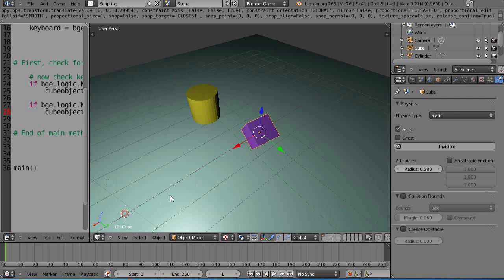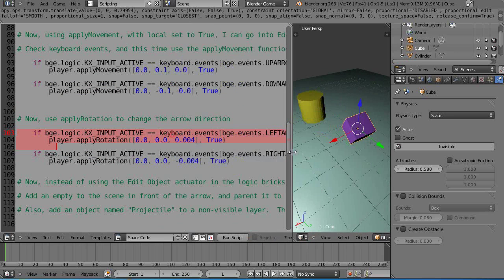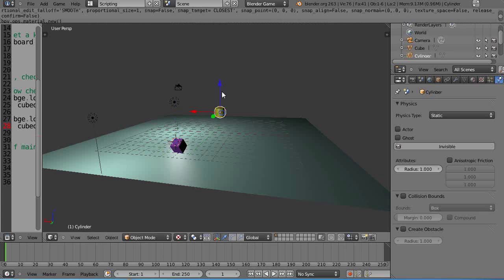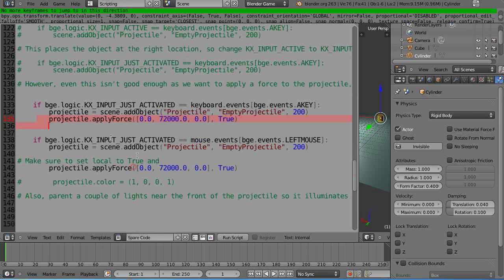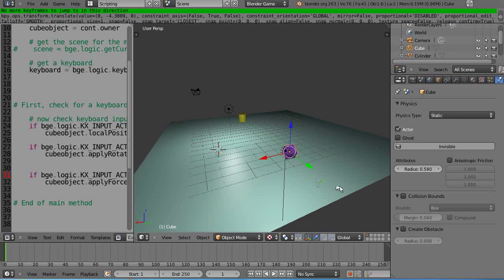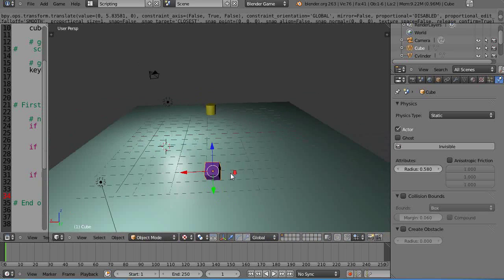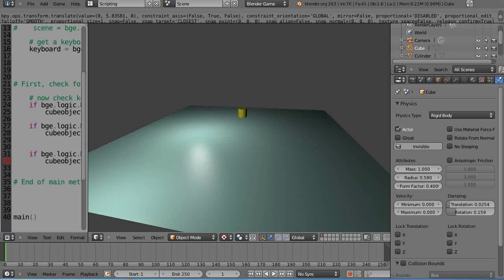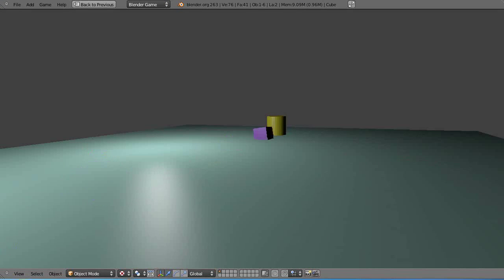Blender 2 6 Tutorial Python Game Engine Programming Part 3